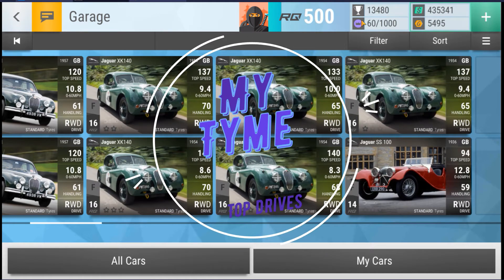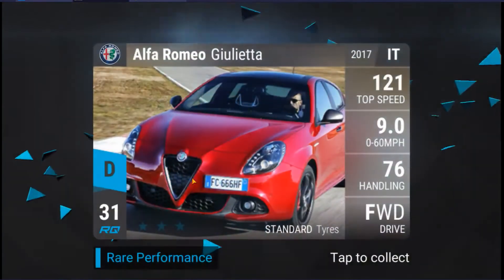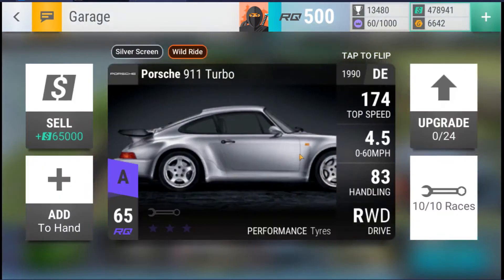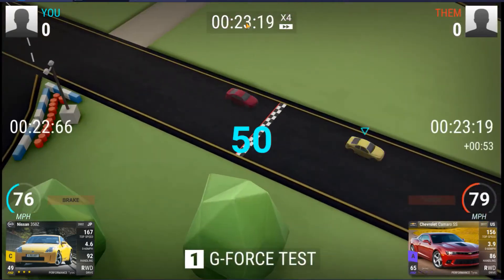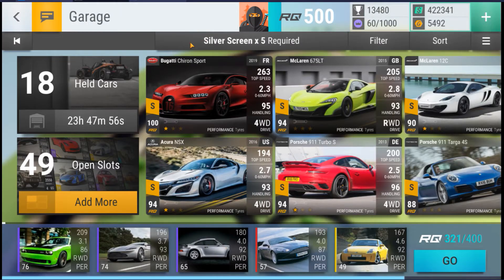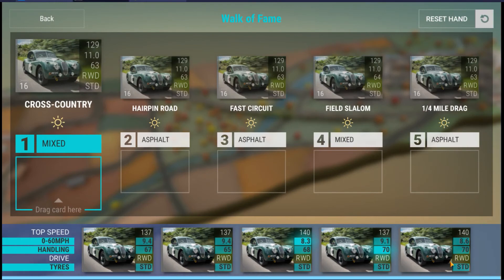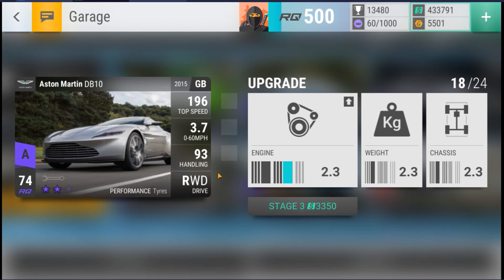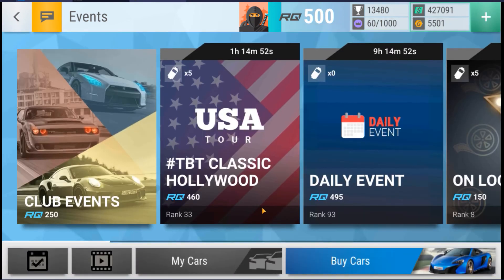5 Jag's & Pack Opening!!! : Top Drives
I now have 5 Jag's but I also have a huge headache with the challenge!! Hopefully some packs will help to ease that pain...